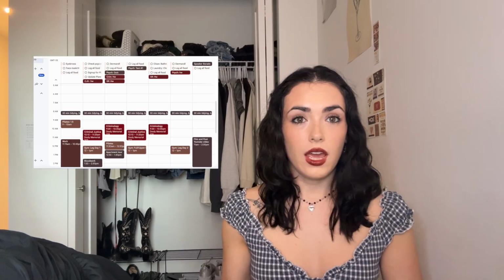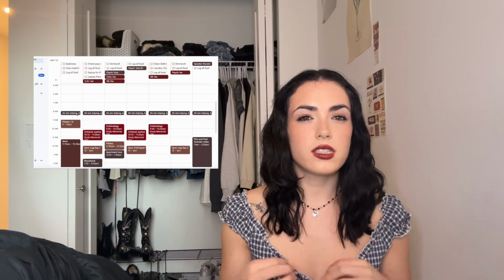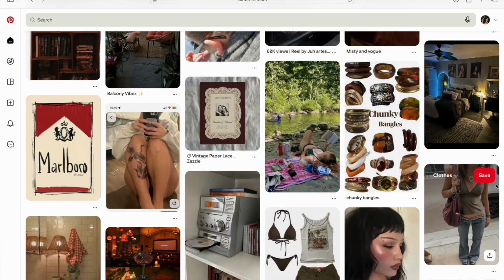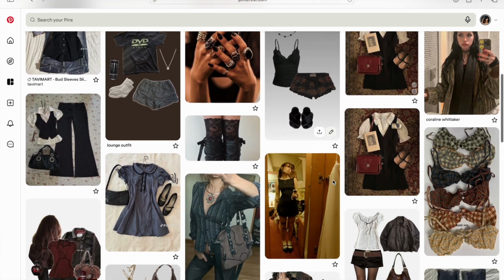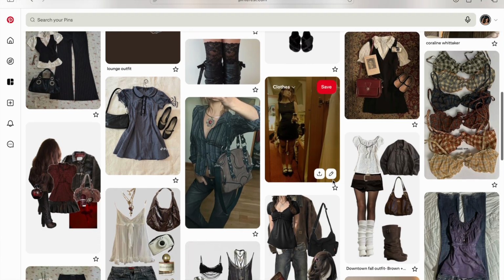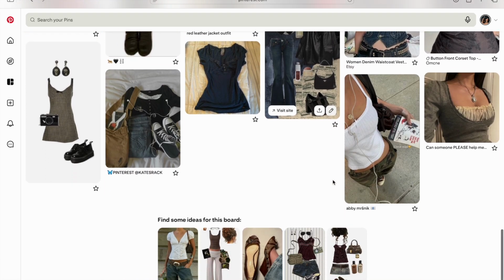GRWM for Spring Semester | Study, Plan, Repeat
This video is all about my pre-semester preparation and planning! Follow along for a semester riddled with academic success.